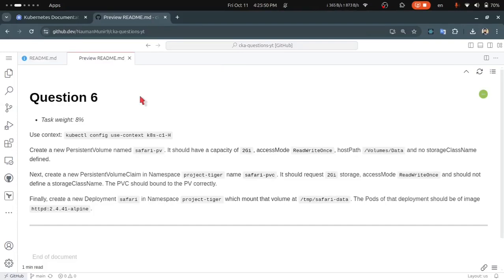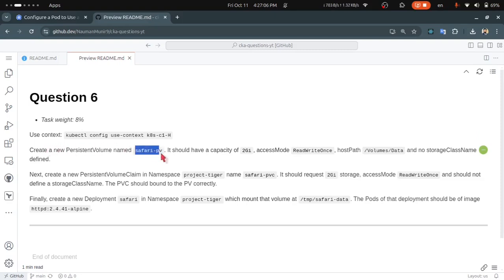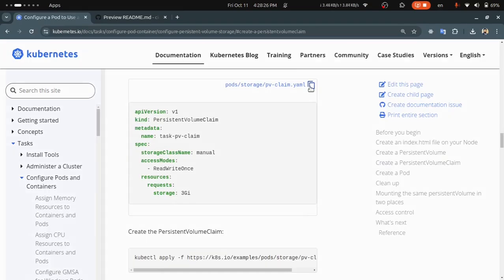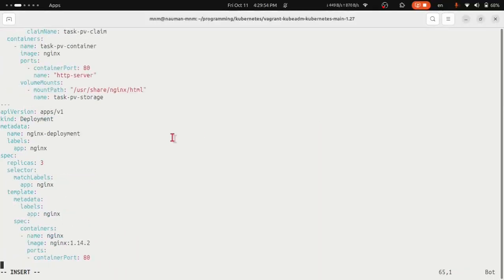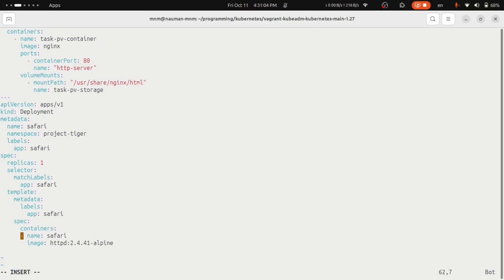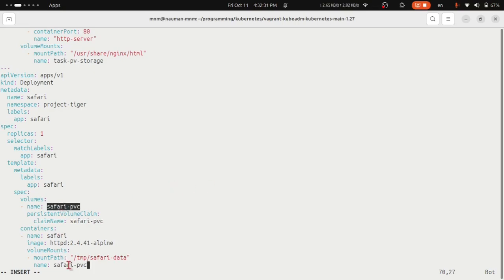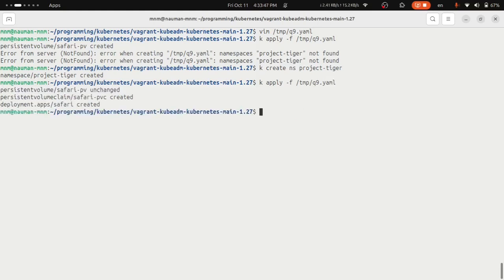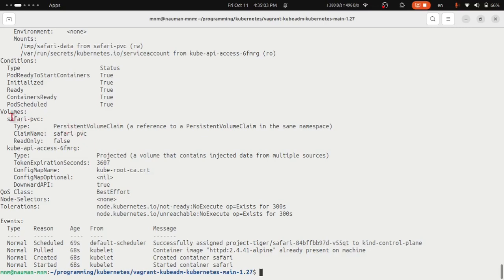Certified Kubernetes Administrator (CKA) - Practice Question 6 | PV, PVC, and Deployment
In this video, I walk through a detailed CKA practice question where we create a PersistentVolume and PersistentVolumeClaim in Kubernetes and deploy an httpd:2.4.41-alpine application.

Learn how to set up a PersistentVolume (safari-pv) with a capacity of 2Gi, and PersistentVolumeClaim (safari-pvc) in the project-tiger namespace. I also demonstrate how to bind the PVC to the PV and configure a deployment to mount the volume at /tmp/safari-data.

This video is perfect for those preparing for the Certified Kubernetes Administrator (CKA) exam or wanting to enhance their Kubernetes skills.

In this video, you’ll learn:
- How to create and configure a PersistentVolume and PersistentVolumeClaim in Kubernetes.
- How to deploy an application with a volume mount using a Deployment.
- Real-world Kubernetes deployment scenarios ideal for CKA exam preparation.